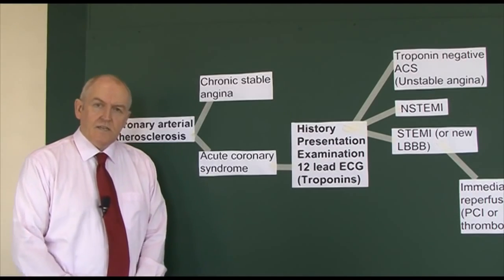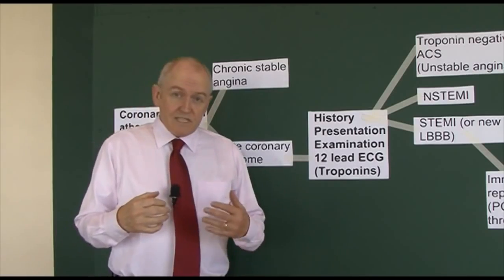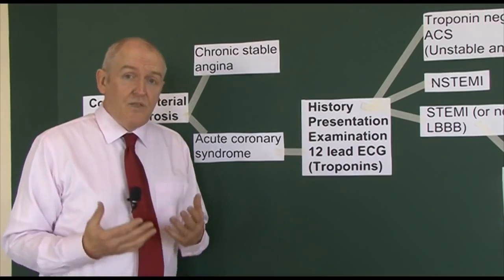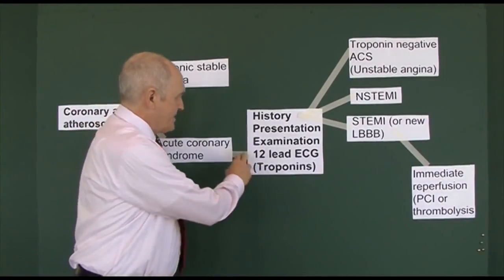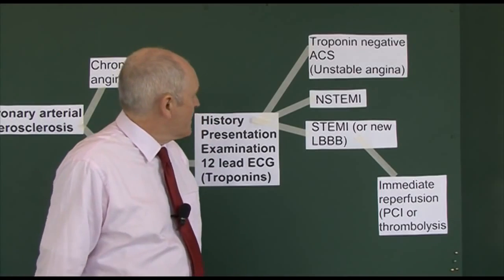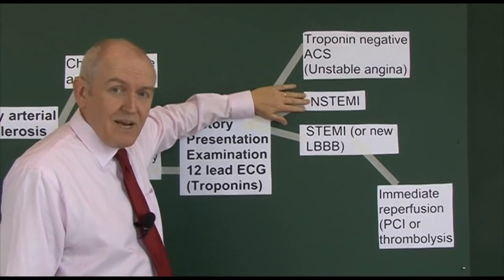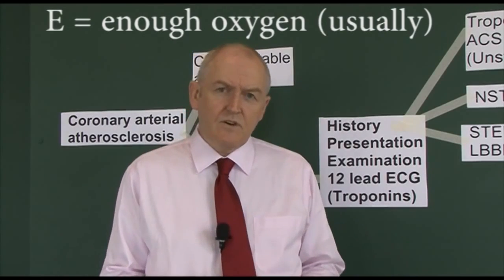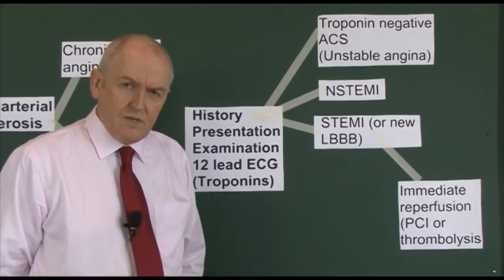Acute Coronary Syndrome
What is ACS and why is it important? This was my second take for this topic.